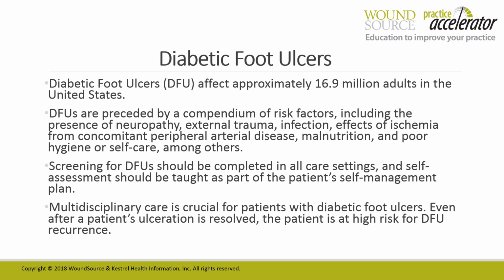WoundSource Practice Accelerator September 2018 - Diabetic Foot Ulcers